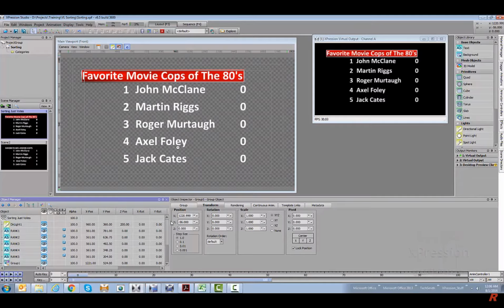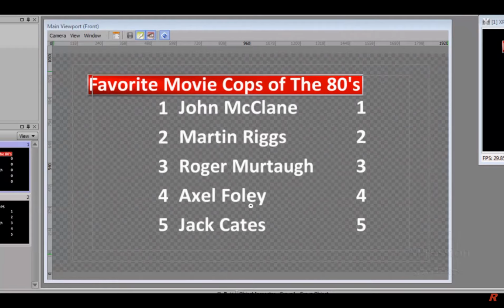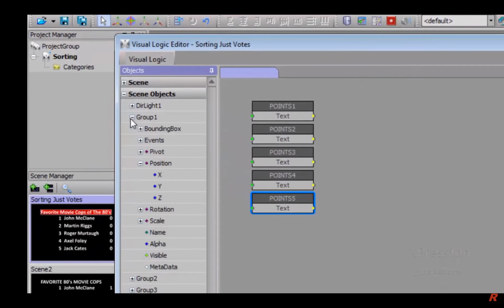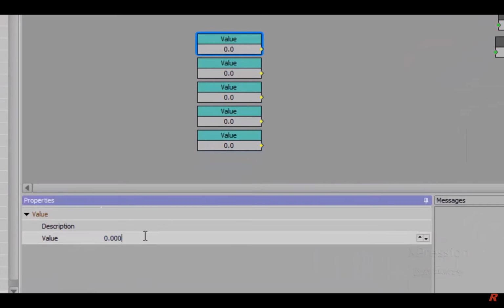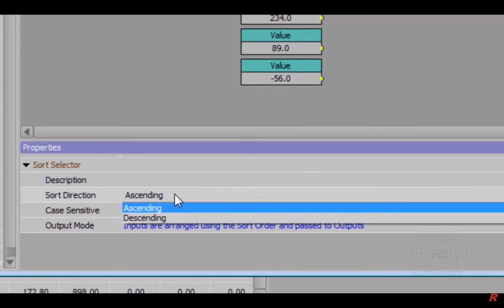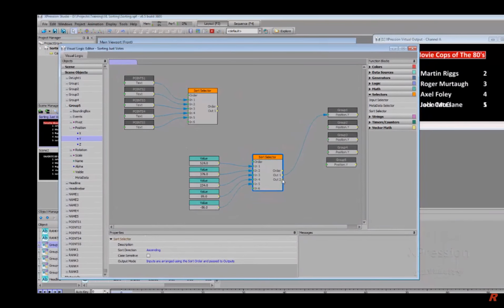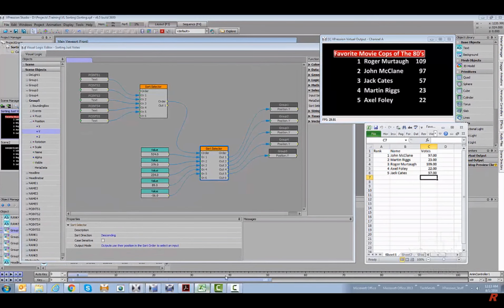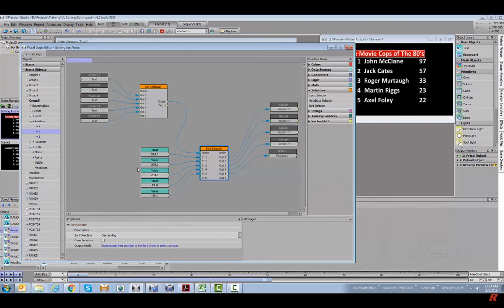работа с текстом 1